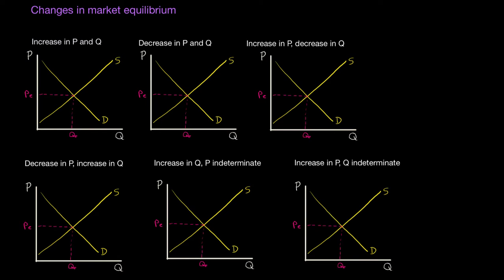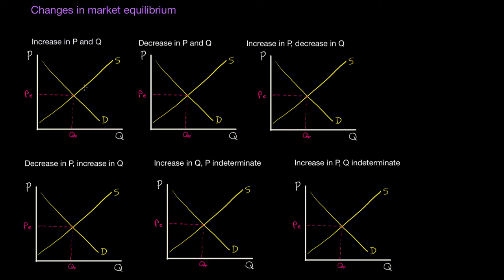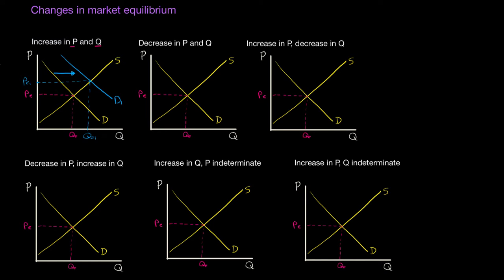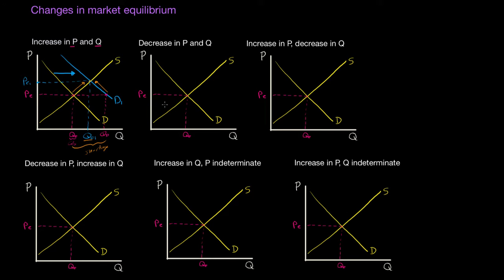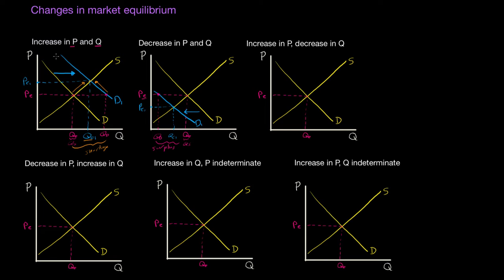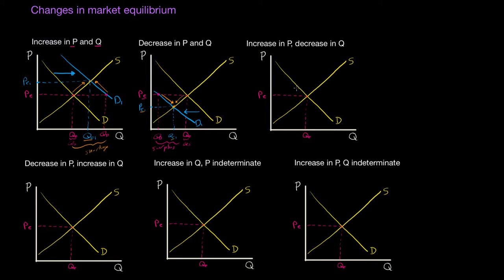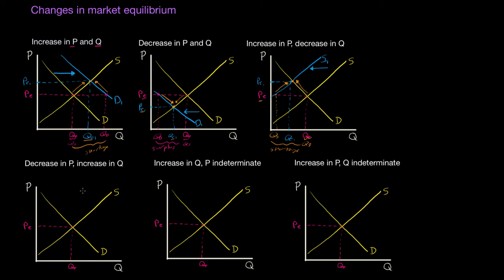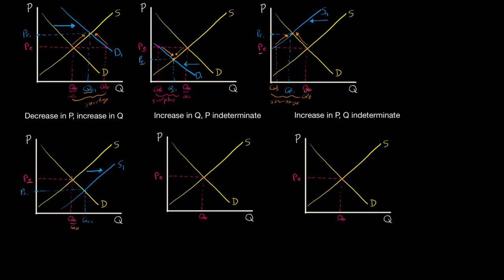Changes in Demand OR Supply an Market Equilibrium